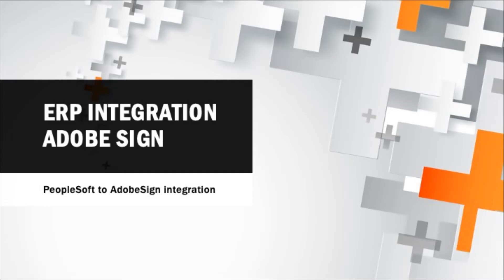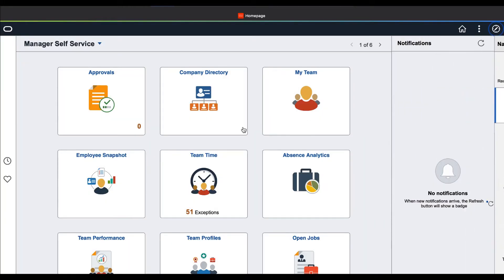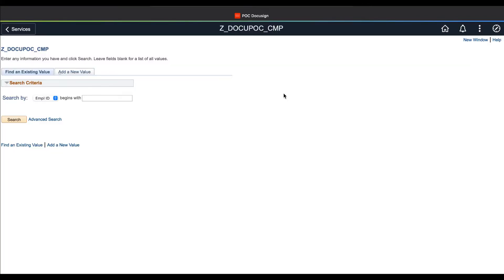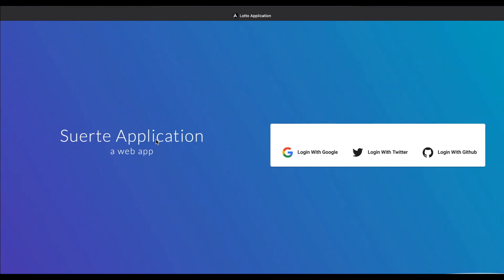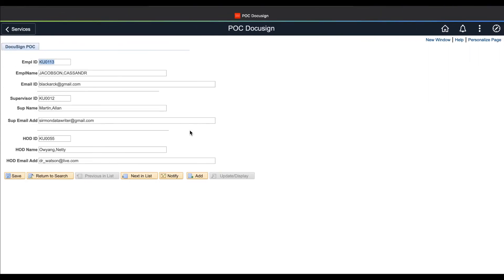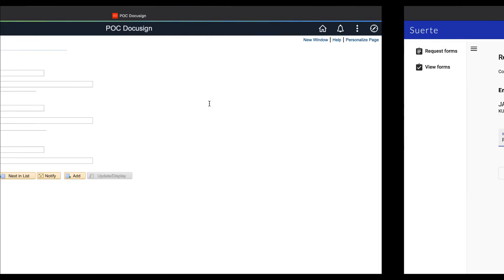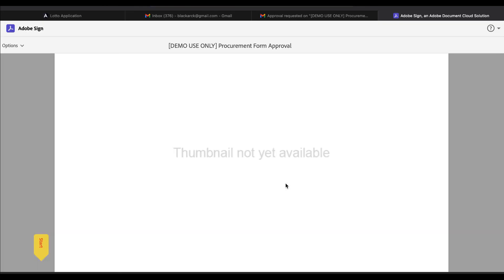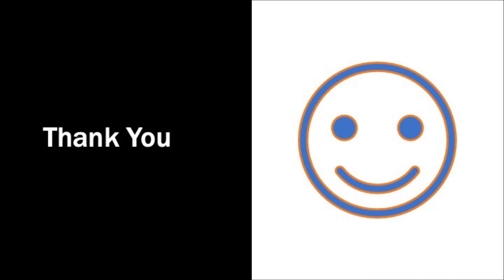POC Adobe Sign integration with ERP PeopleSoft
This video covers POC for integrating an ERP - PeopleSoft with Adobe Digital Signature Platform. A custom application built on Angular/ NodeJS & MySQL is used to bring it all together.